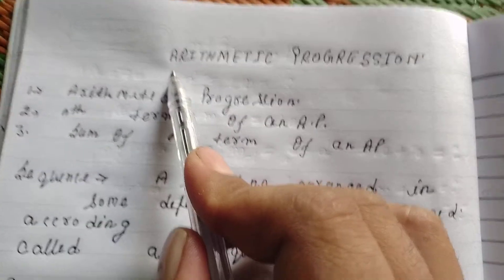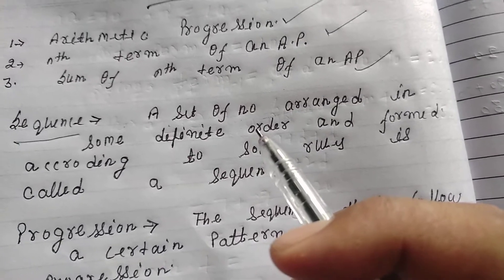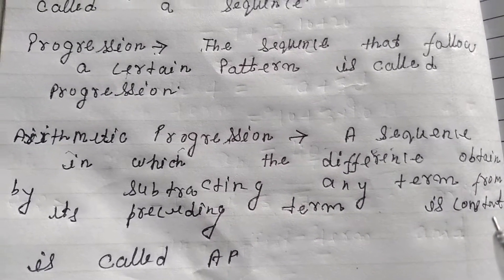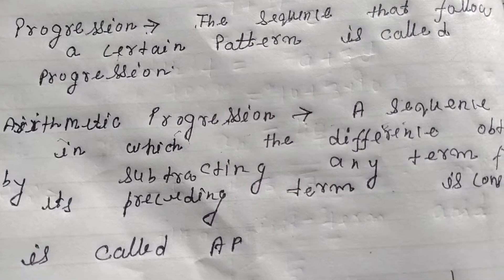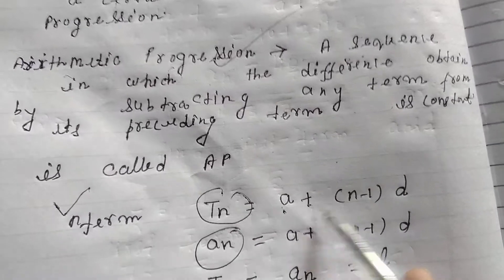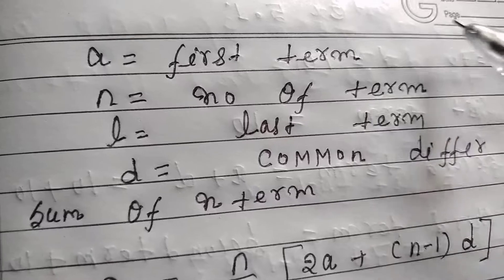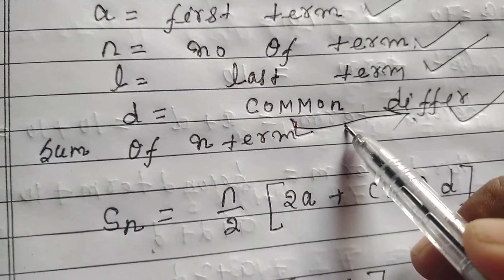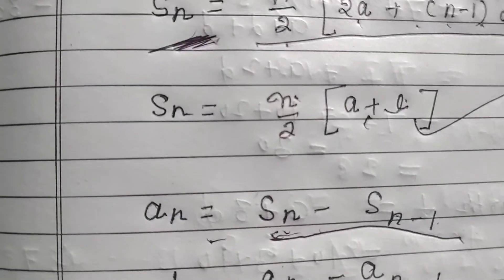Maths part 1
Airthmatic progression